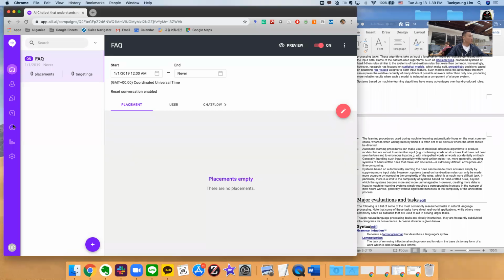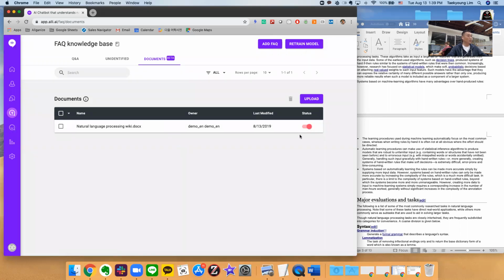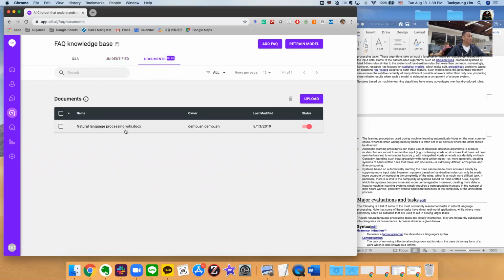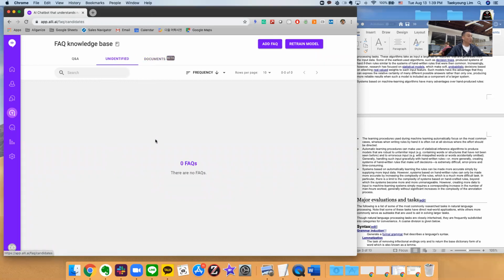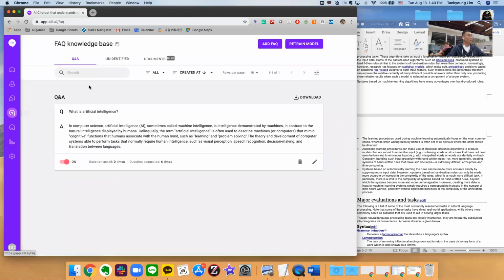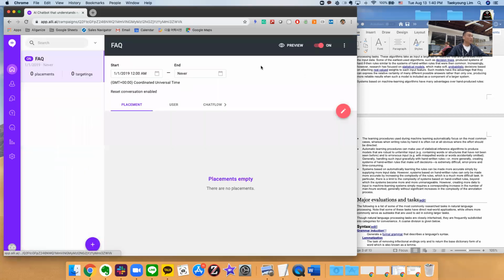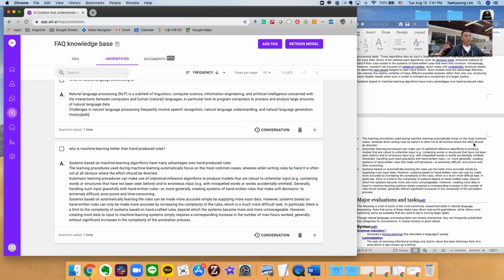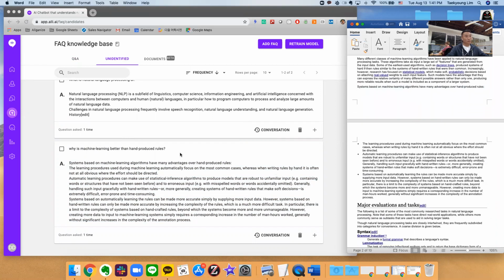MRC how to use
Explainer: how to use MRC (Machine Reading Comprehension) feature to find answers for unanswered questions